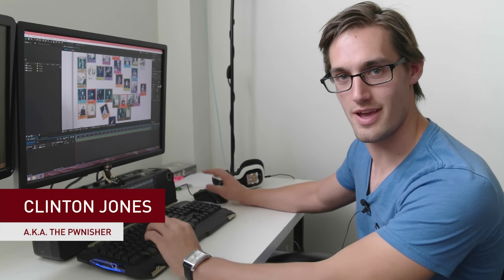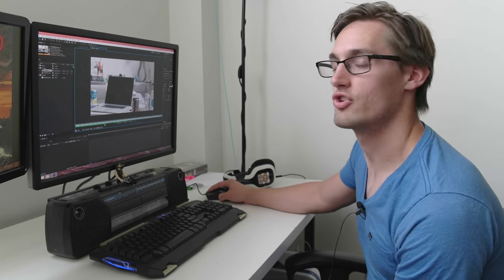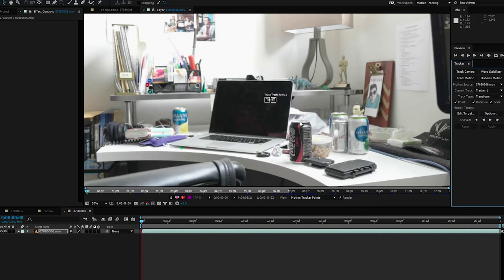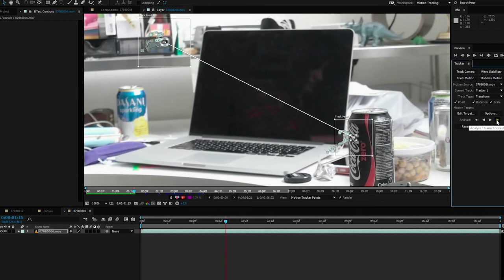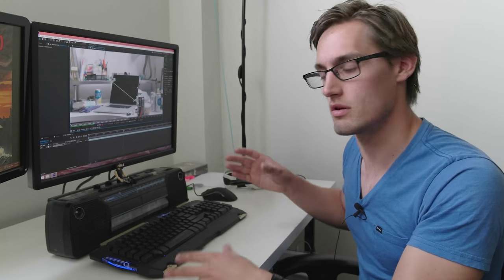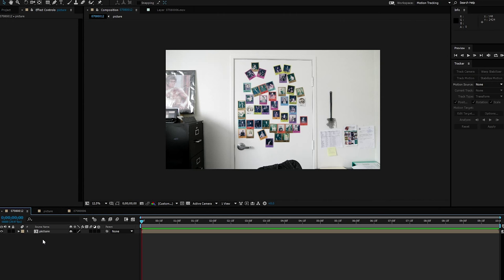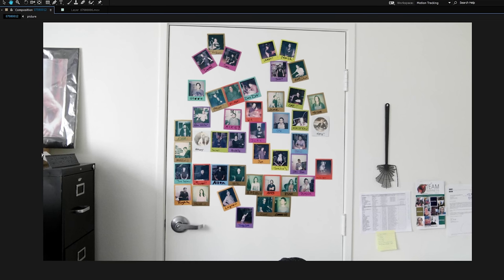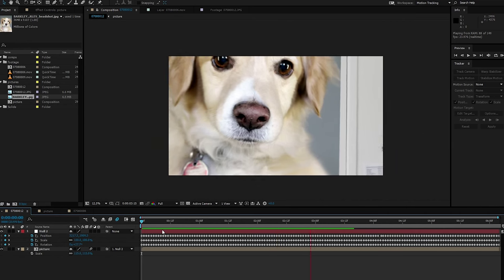PRO TIP: Camera Shake Effect (in AE)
Clinton Jones (aka the PWNisher) walks us through adding "hand held camera shake effect" to a still image or footage using After Effects.

Step-by-step "study" guide available soon!

Questions for Clinton? Ask him directly, and show off your work here in the forums:

As always, thanks to RØDE Microphones for the rad equipment we record